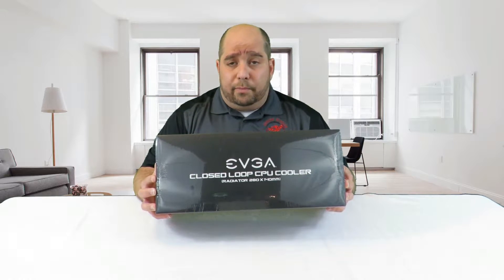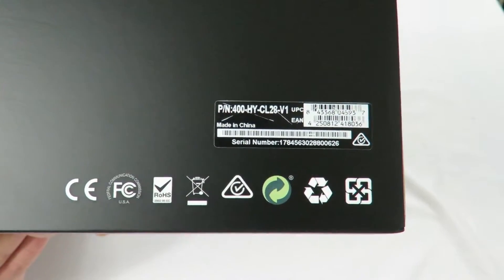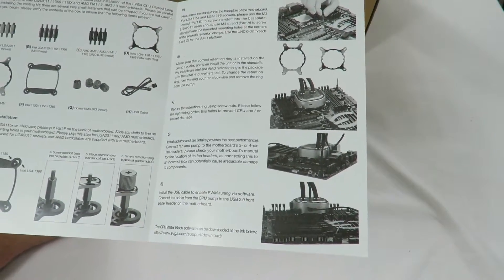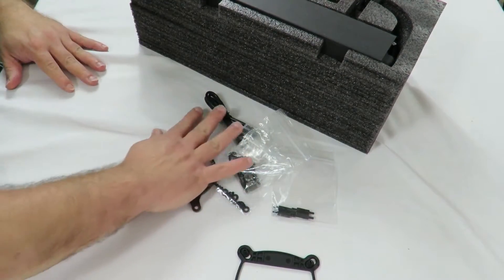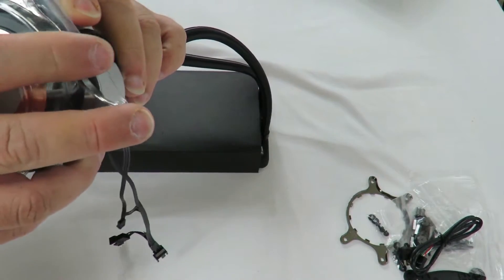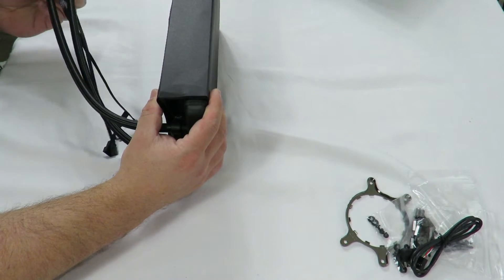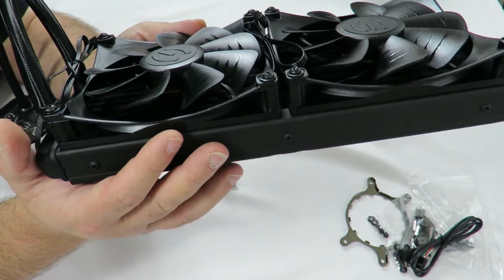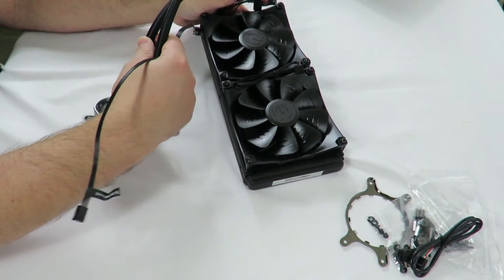Unboxing and overview of the EVGA CLC 280 Liquid Cooler RGB LED 400-HY-CL28-V1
Check it out on Amazon
Hey guys, in this video I provide an unboxing and overview of the EVGA CLC 280 Liquid Cooler RGB LED 400-HY-CL28-V1.  As I am doing the unboxing, I am giving you some information about what it features, supported AMD and Intel sockets, Fully controllable RGB LED's, Fans, water cooling, reduced noise and imporved air flow with the Teflan Nano bearing fans and so much more.  The unit will get its own written review, but will also be featured in a build video, where I show you from the ground up how to build a computer.  Keep your eyes on Dragonbloggers Youtube channel as well as lots more coming soon.

Full Review coming soon to Dragonblogger.com